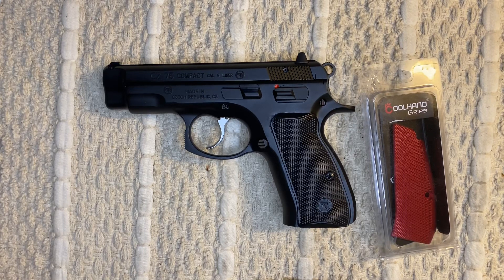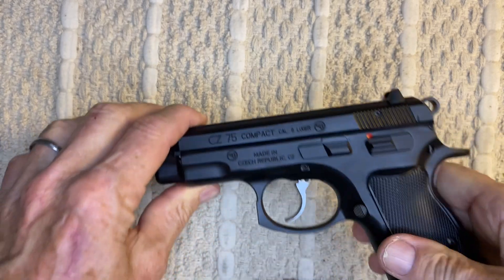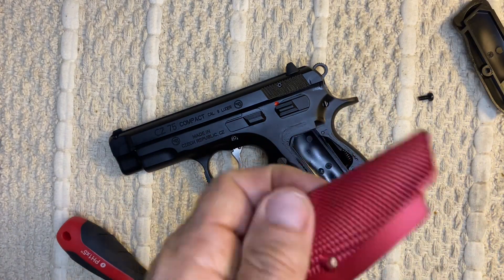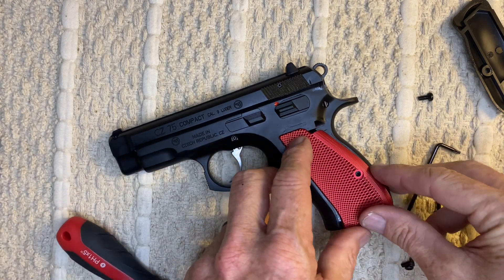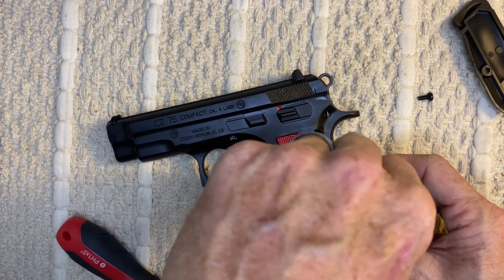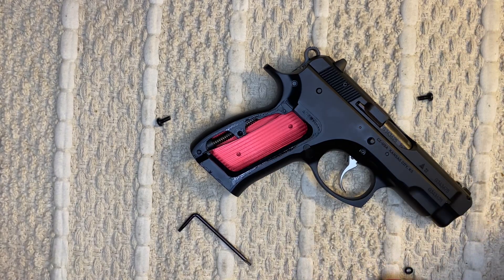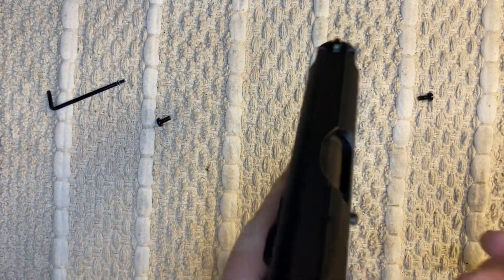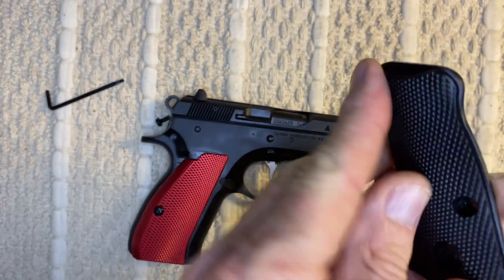Grip Install on CZ 75 Compact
Installing Coolhand grips on a CZ 75 Compact